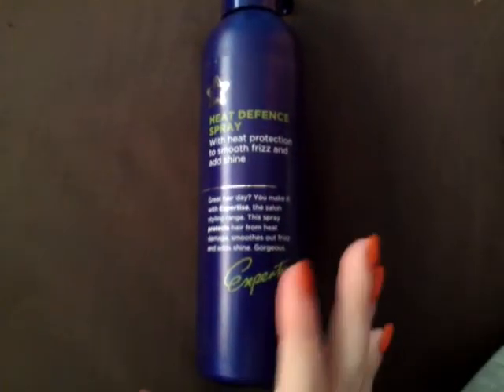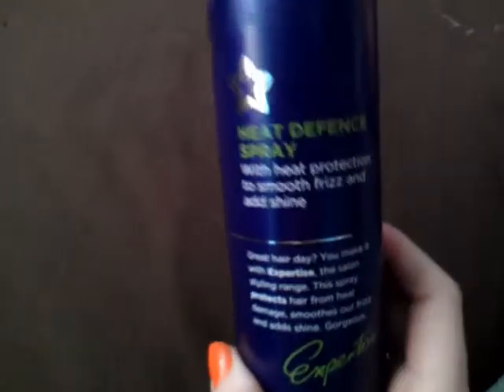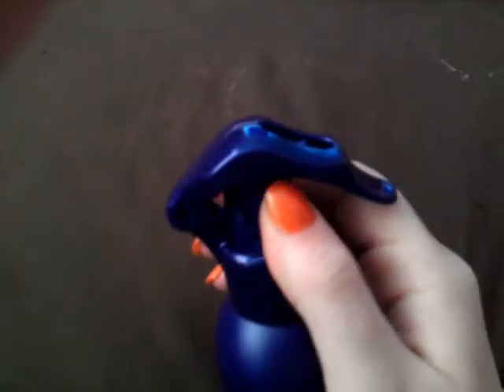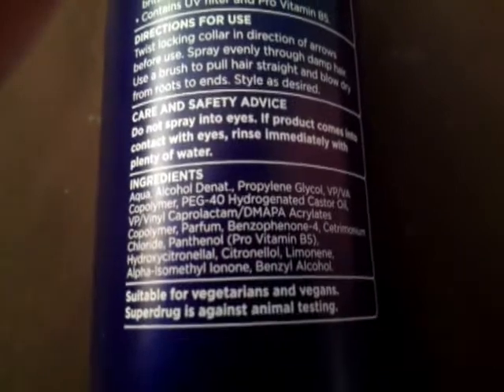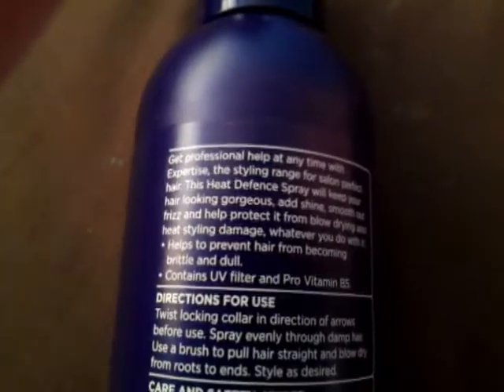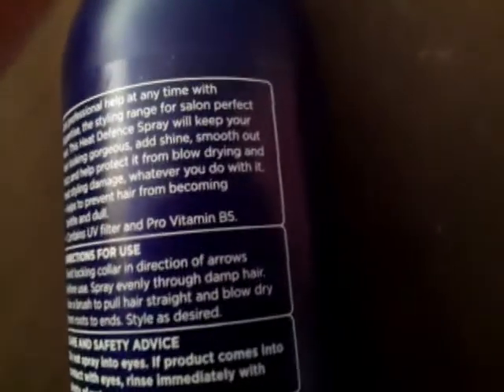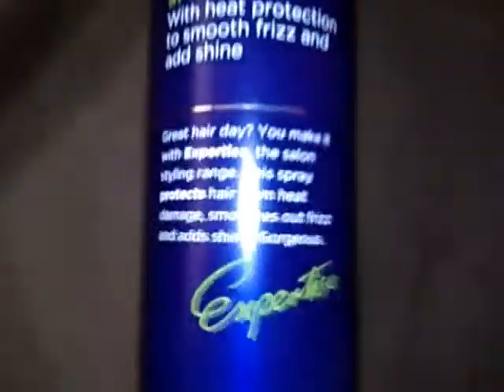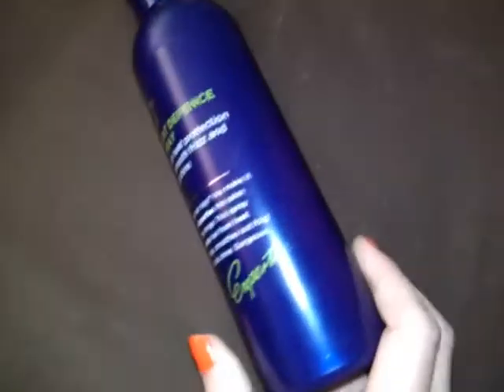Superdrug Heat Defense Spray Expertise Review